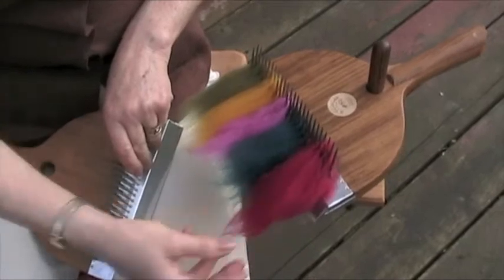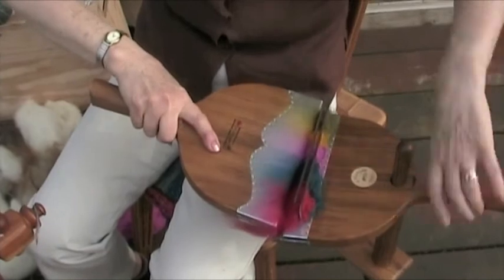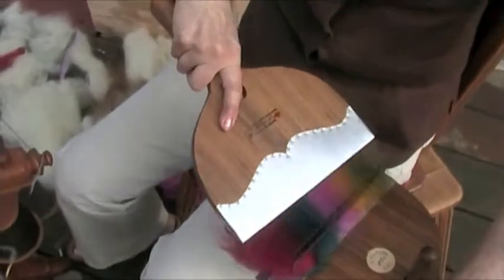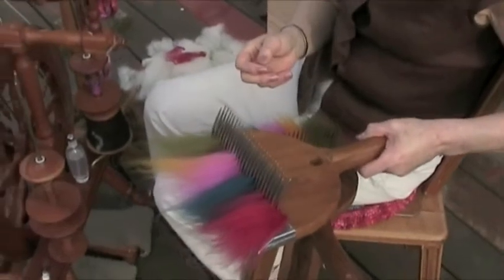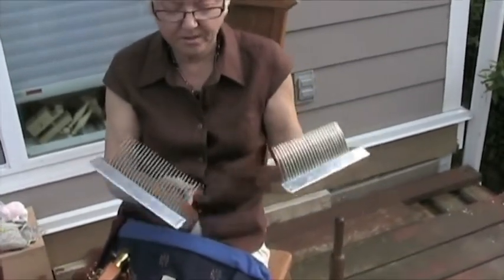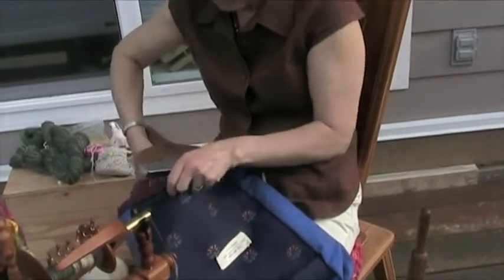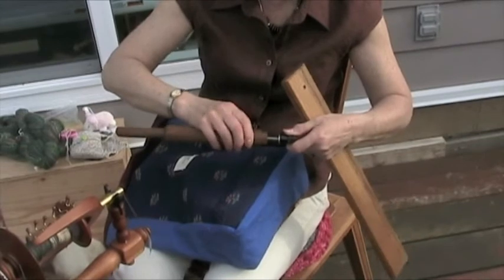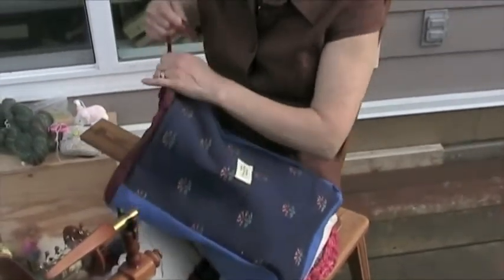Russian Paddle combs demonstration part 4.mov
Part 4. Susan Forsyth demonstrates how to use the Forsyth 'Russian Paddle Combs'. Susan sets up the equipment, shows the method of using it and then how to spin directly from the combs. The Paddle combs are shown preparing the fleece, de-hairing and goes on to show how they are used to blend colours.